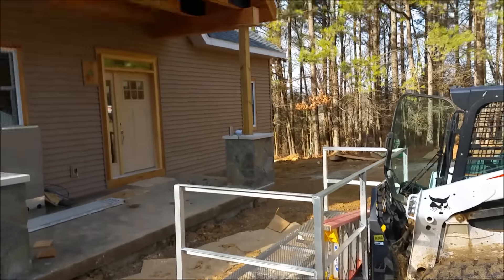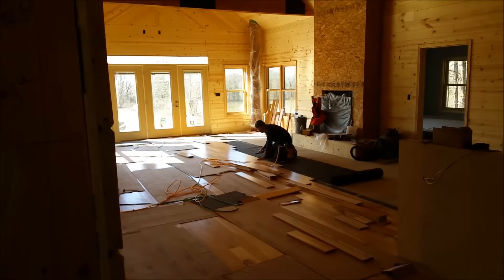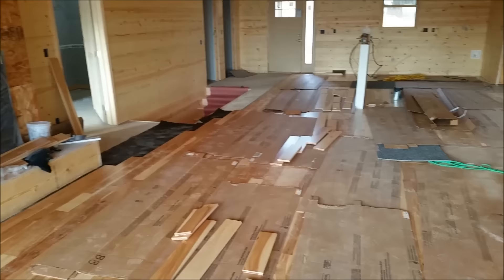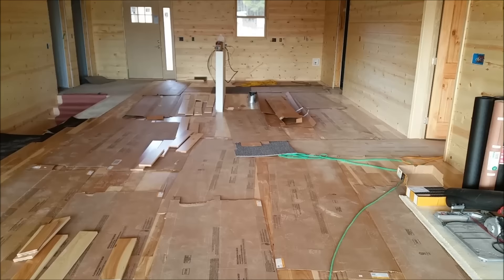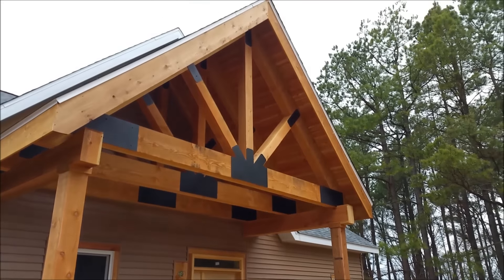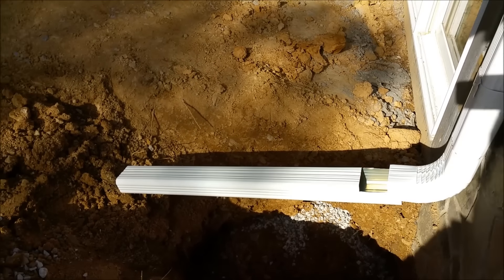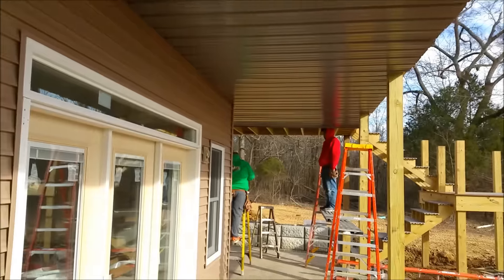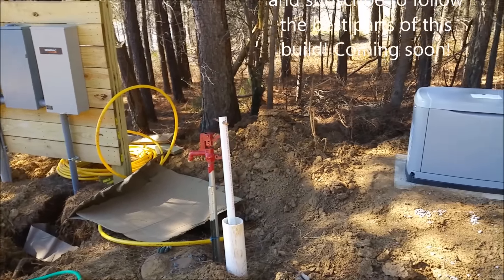Dream Country Home Build Update; Gutters, Hickory stairs/floors and more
Here is an update from the last 2 weeks on our Dream home build. The next few weeks should show some real changes.